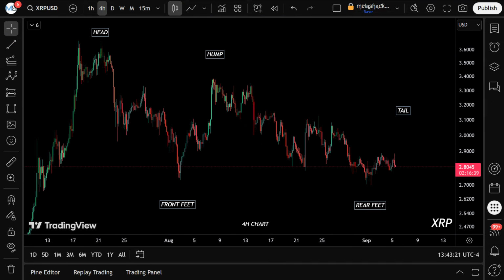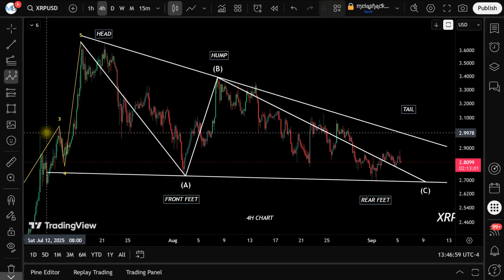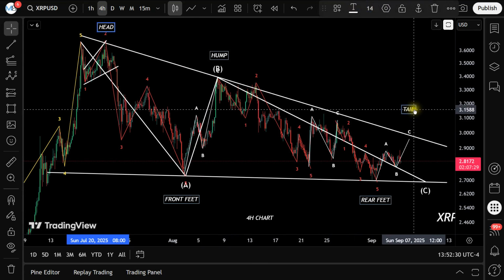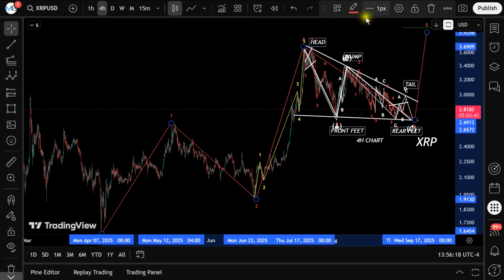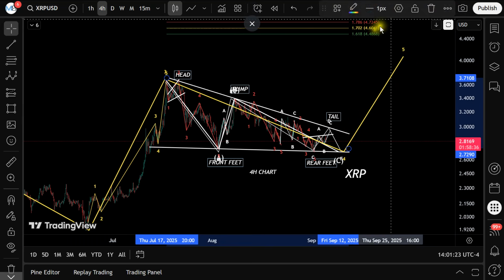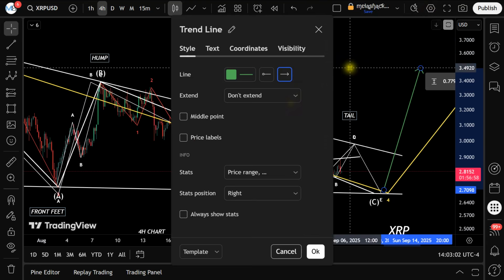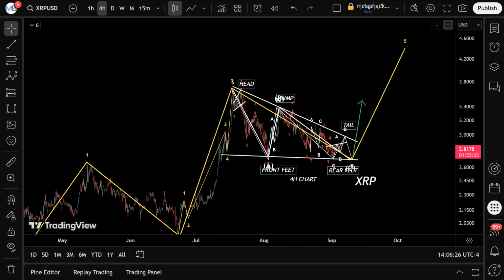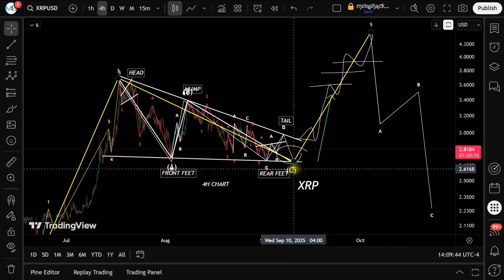XRP Dragon Pattern💥Elliott Wave 5 Breakout Incoming! Tick..Tock..⏰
🔍 In today’s video, I break down the Dragon Pattern currently forming on the XRP chart — a powerful setup that could lead to a new all-time high. This pattern is clearly visible on both the 4H and Daily charts, giving us strong confirmation across multiple timeframes.

Here’s why this setup matters:
✅ The Dragon Pattern is aligning perfectly with an Elliott Wave 5 impulse move.
✅ Wave 4 is forming a descending ABCDE triangle, which provides crystal-clear confluence.
✅ This gives us a high-probability roadmap for when, where, and how to trade the upcoming Wave 5 breakout.

If this plays out as expected, XRP could be gearing up for one of the biggest moves of the year. Don’t miss this detailed breakdown — it could make the difference between entering late and catching the move early.

📊 Whether you’re a short-term trader or a long-term investor, this analysis will give you actionable insights to navigate what’s coming next.

👉 Drop a COMMENT with your thoughts on XRP’s next move — I read every one!

Let’s dive into the charts and uncover what the Dragon Pattern is signaling for XRP.

📍Timestamps:
00:00 – Disclaimer / Music
00:27 – Quick Summary
01:19 – XRP Dragon Pattern Breakdown
02:00 – Elliott Wave Pattern Explained
08:30 – Fibonacci Level Targets
14:48 – Trading Potential & Setups
17:13 – Closing Remarks

🎵 Music Credit
🎶 “I'm a Danger to Myself” by The Great Falling Away™